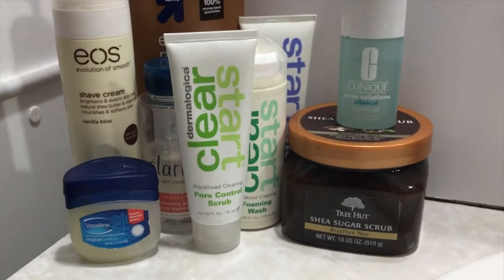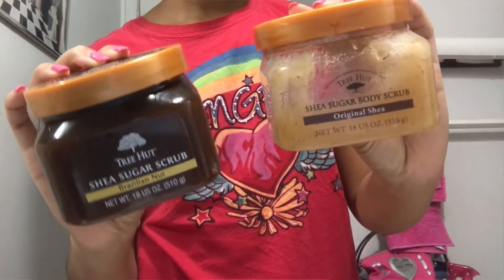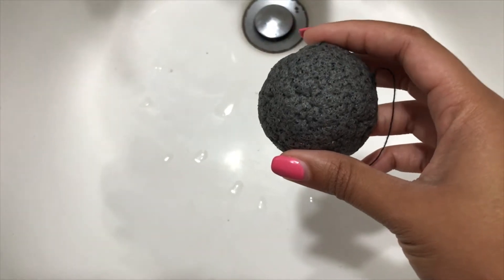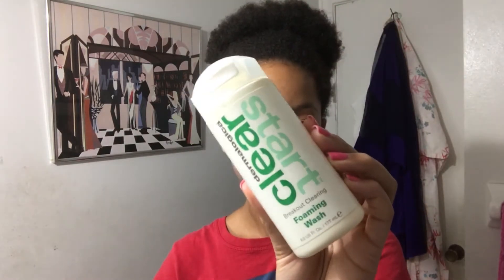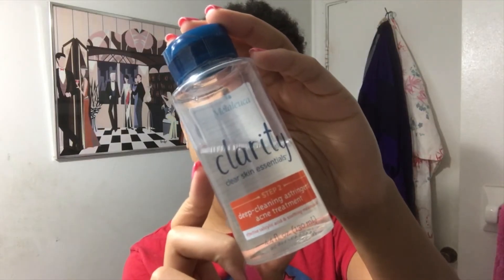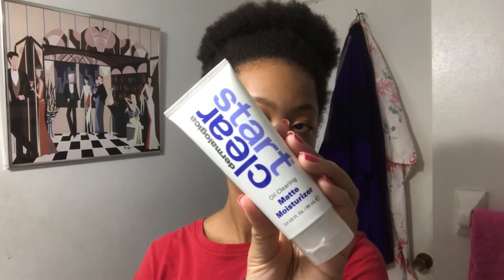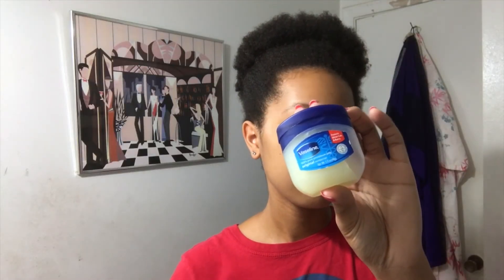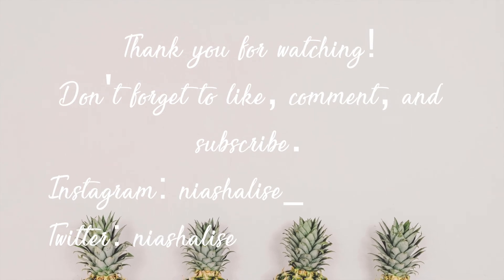summer skin routine | Nia Shalise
Hey guys! My first video is a really quick summer skin routine. I hope you guys enjoy it.
PS: This video totally isn't sponsored, I just happen to use the whole Clearstart product line.